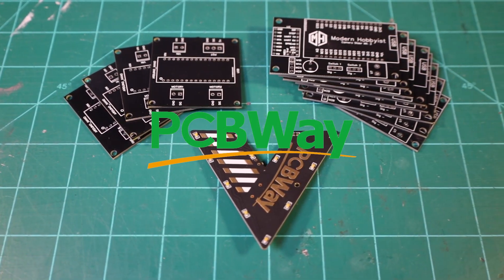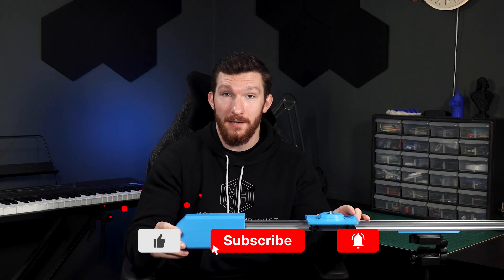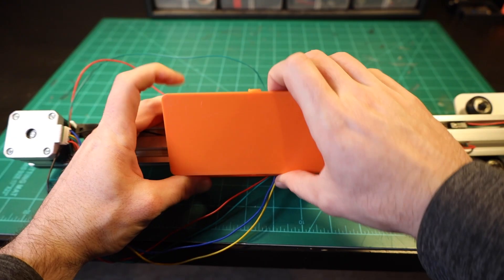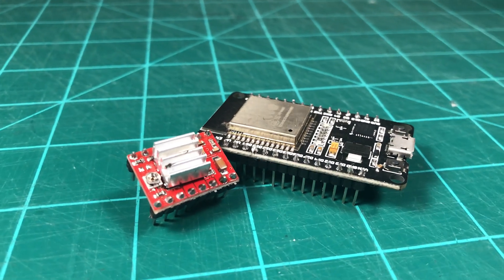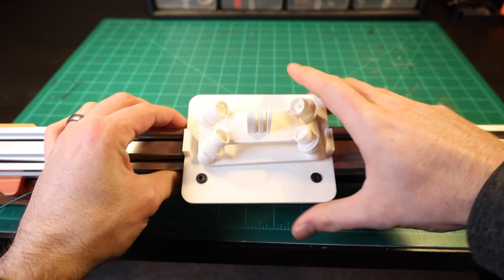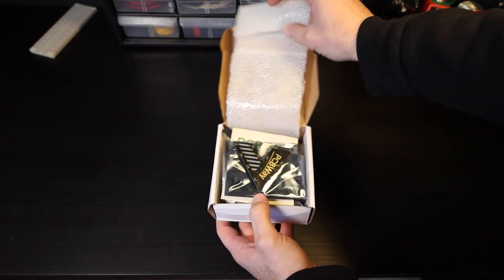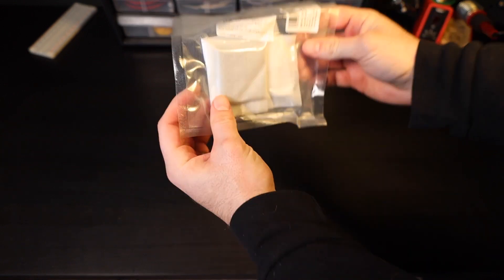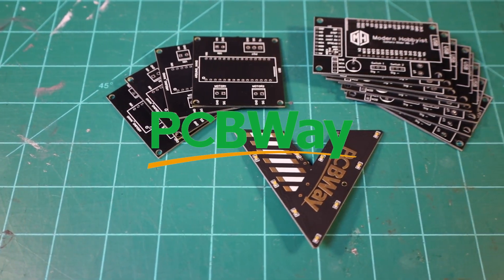How To Make A DIY Motorized Camera Slider For CHEAP!!!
I decided to remake my diy camera slider thats motorized, and this time... it works so freaking well!!

— Chapters —
0:00 - Intro
2:00 - PCBWay Sponsor
2:38 - Build
7:24 - Reveal
9:00 - Conclusion

Gantry Wheels:
Various M3, M4, M5 bolts
Various M3, M4, M5 threaded inserts
¼ 20 Heat Inserts
⅜ -¼ Adapters
Nema 17 Short Body
TMC2209 Driver
ESP32 MicroController
DC Voltage Regulator
Endstops (x2)
5mm Bore Pulley
8mm Bore Pulley
626 2RS Bearing
608 Bearing
8mm x 30mm Smooth Rod
12v Panel Mount Input
12v Power Supply
Gt2 Belt (At least 2+ meters)
Capacitors (110uf)
Screw Terminals
Header Pins